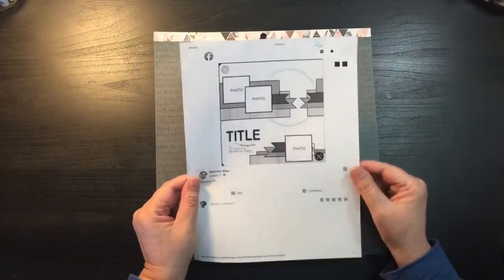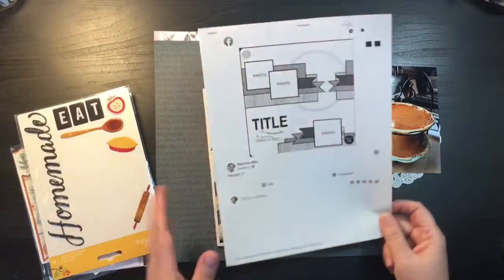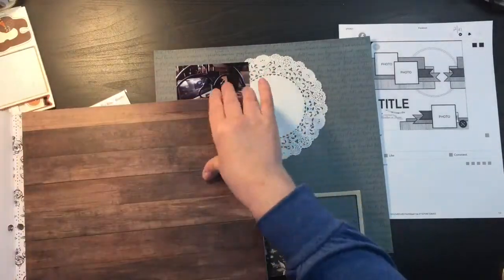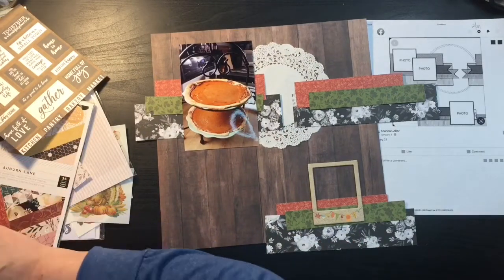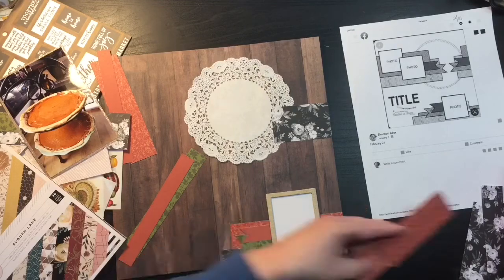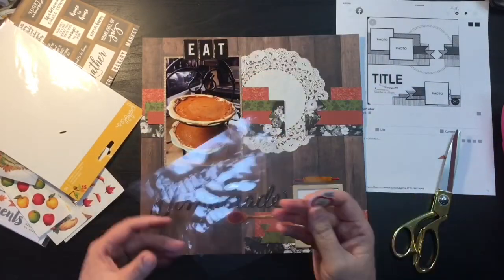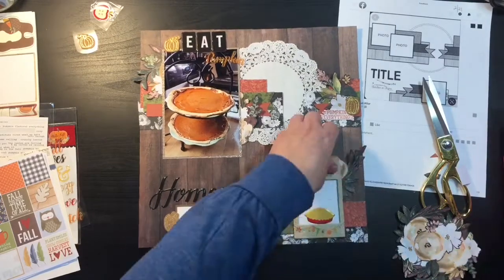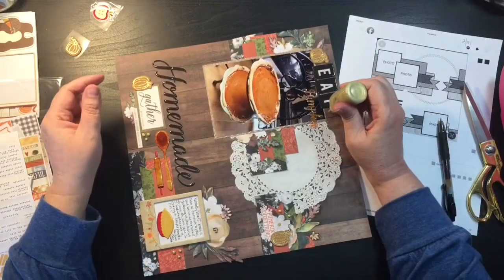She’s Crafty Mini Pad Class//Process Video #8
For 10 weeks we will be challenging you to break out your smaller paper pads.  From each pad we will make 2 layouts using only the mini pad and 1 12x12 piece of paper. Each week a new sketch will be posted.  I hope you follow along as we try to break into all those pretty paper pads.  Below is the link of all the YouTube and Instagram links of those who will be playing along.
Dorothy: Scrapbooking Quebec - YouTube
Katy: Katy Donaldson Taylor - YouTube